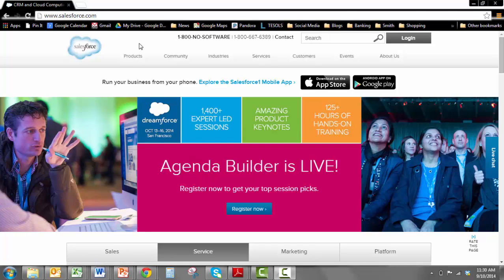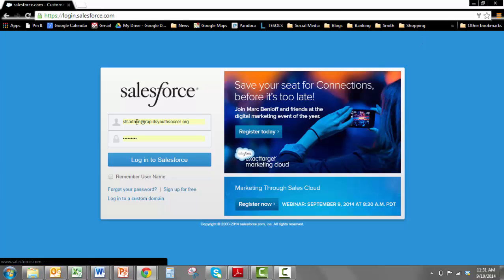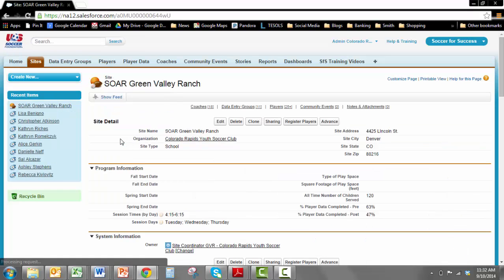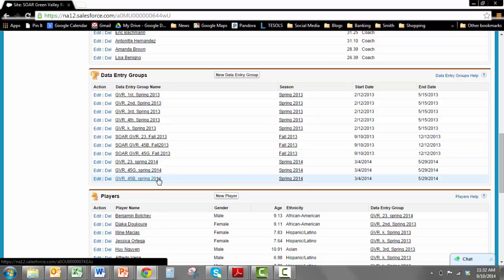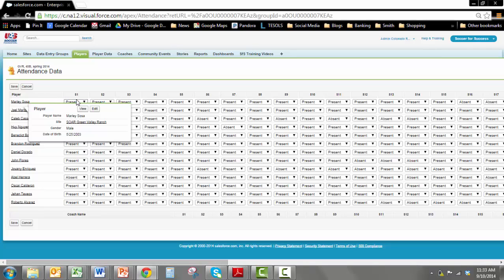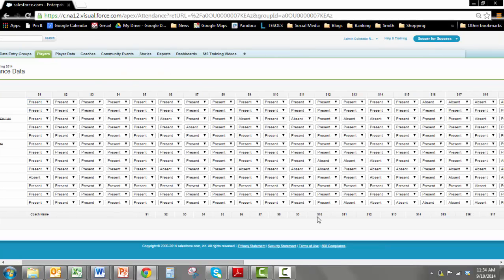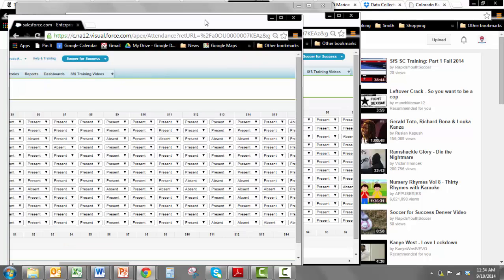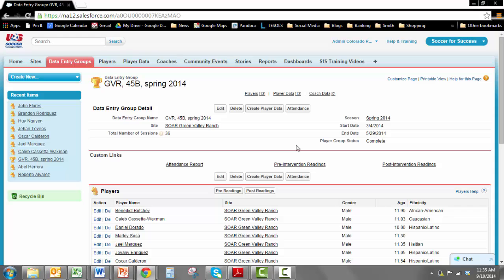SalesForce - Entering Player Attendance